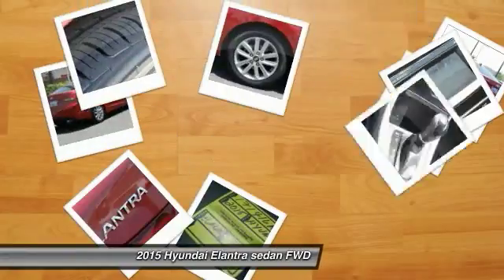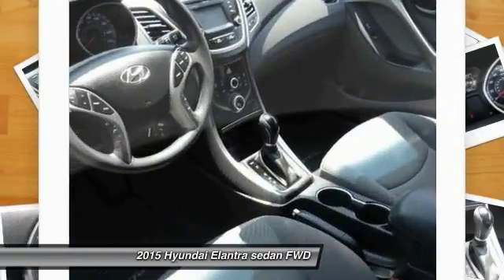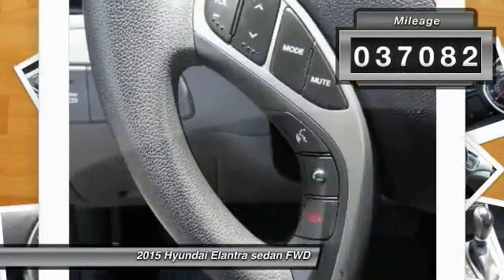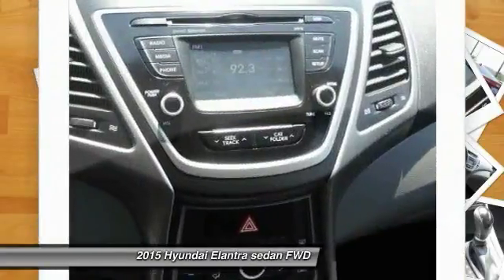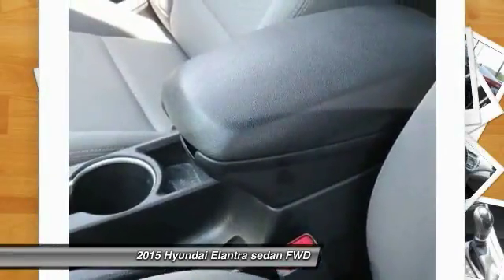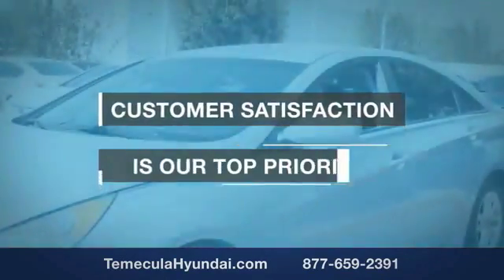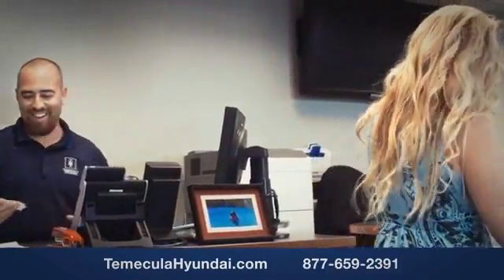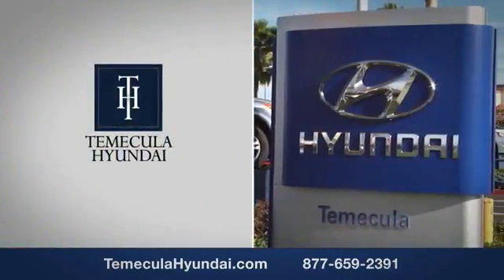2015 Hyundai Elantra TEMECULA MURRIETA MENIFEE HEMET CORONA ESCONDIDO U171416A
2015 Hyundai Elantra 4dr Sdn Auto SE

Temecula Hyundai
27430 Ynez Rd.